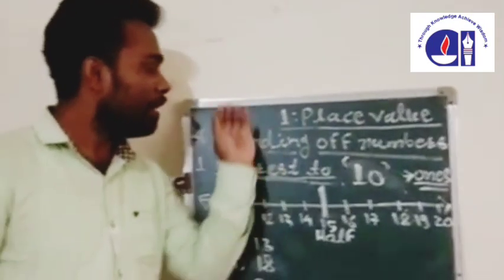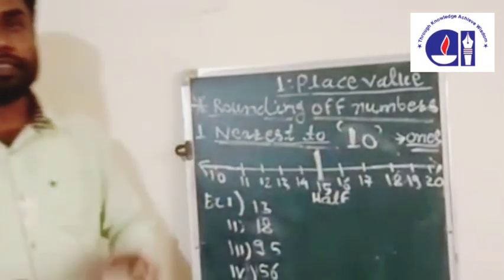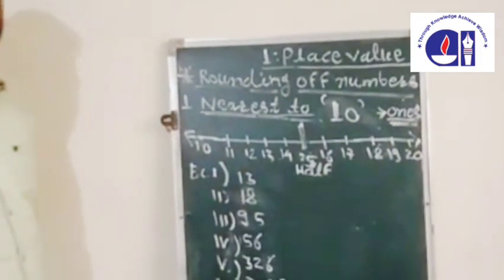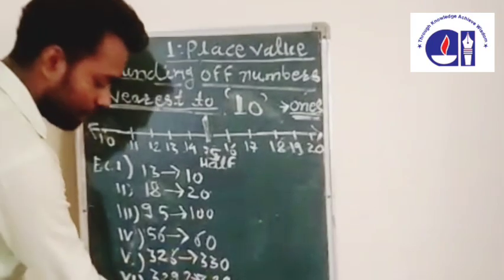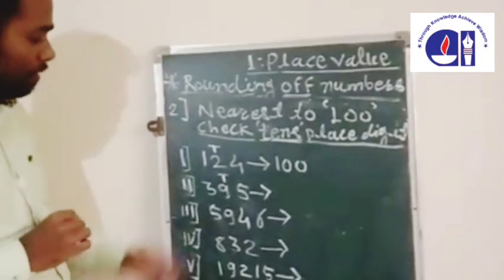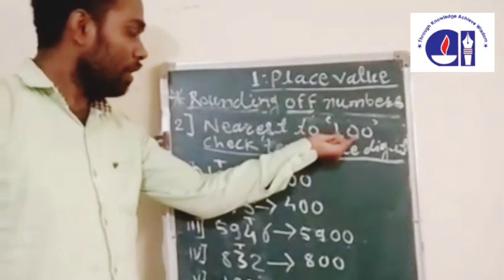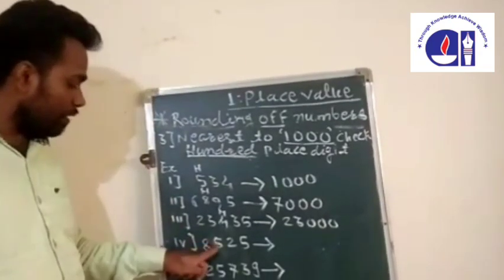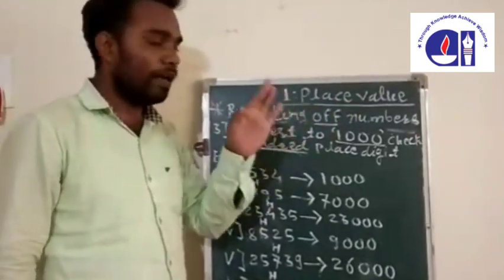Math Online Session P6 for 5th Std. Students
By Nitin Bikkad Sir